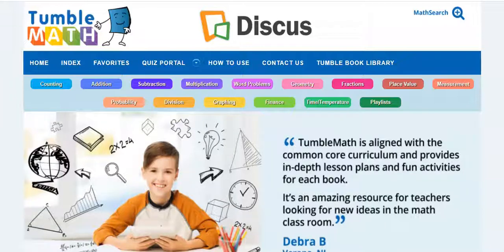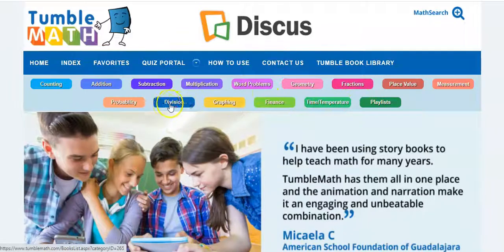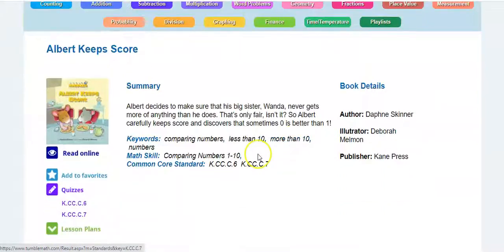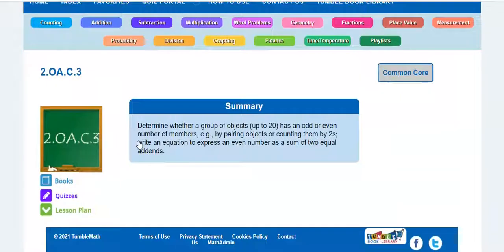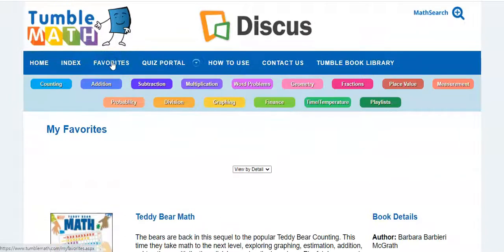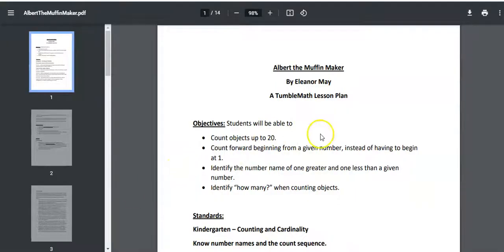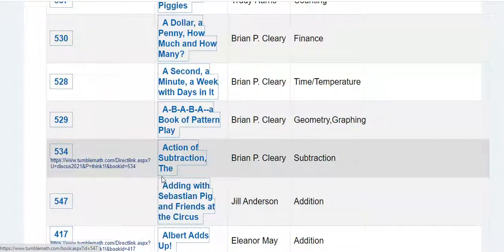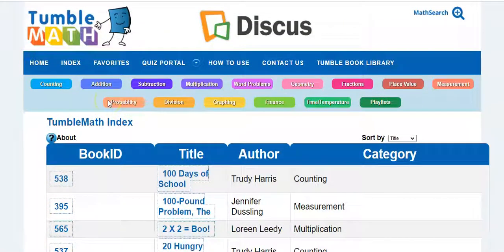TumbleMath for Youth Services, School Librarians, and Educators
ln this session, learn the basics of using TumbleMath stories to support library programming or to enhance your collection or curriculum. The animated stories can make math a fun 'addition' to your activities, curriculum, and programs.  Books to support the summer reading Tails and Tales theme will also be highlighted.

In this session, you will learn how to: browse, search, and sort titles; locate Book IDs to create links to titles; create your own TumbleMath shelftalkers or programming handouts; explore lessons and quizzes